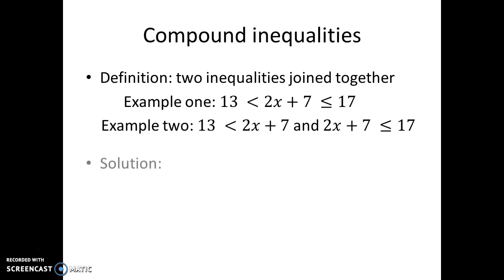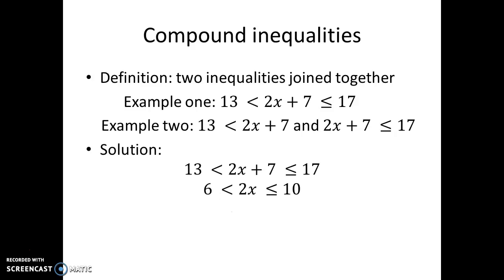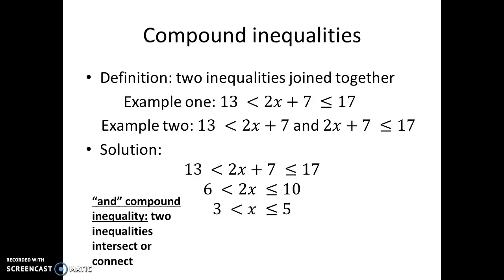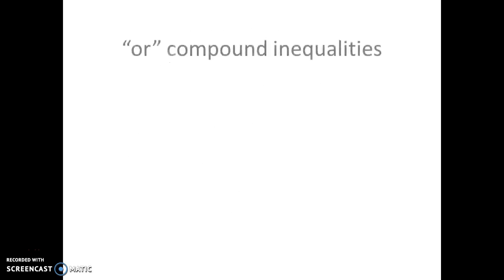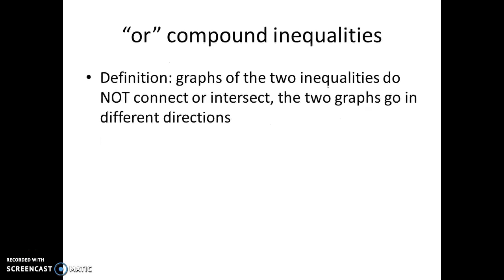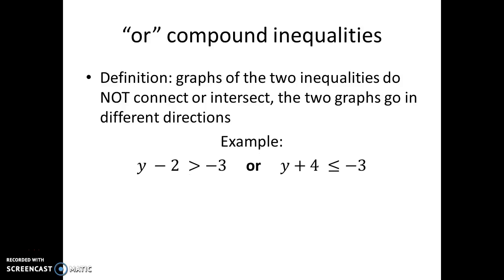compound inequal, Dominique L, H Alg II, Block B